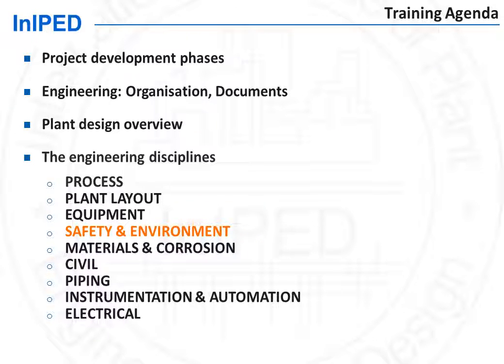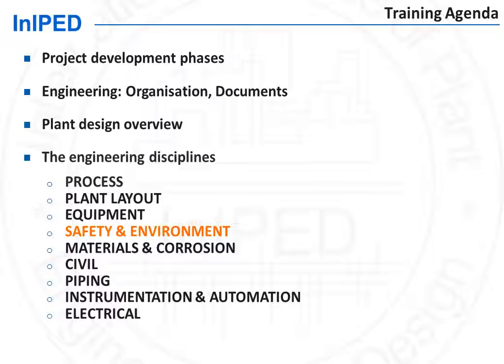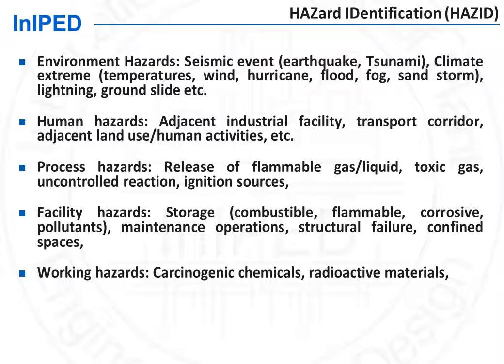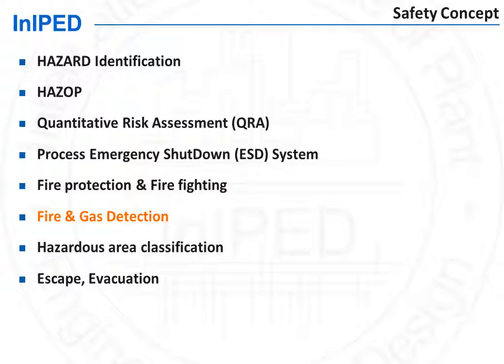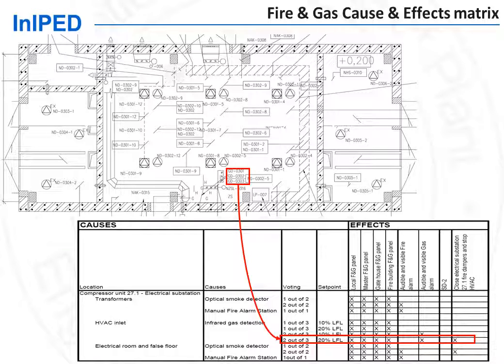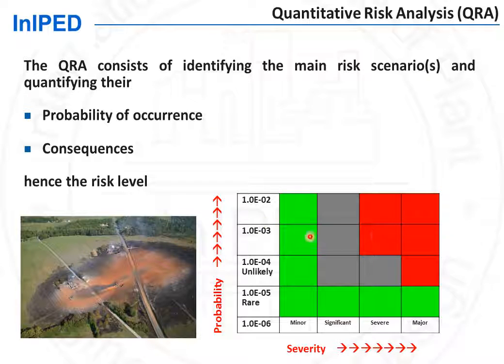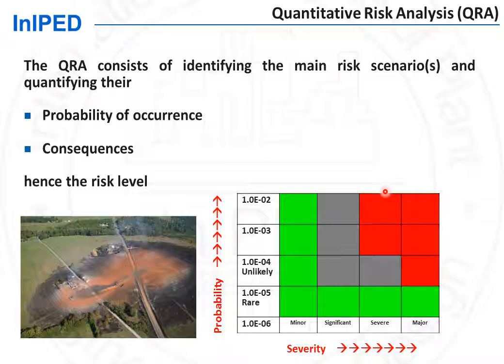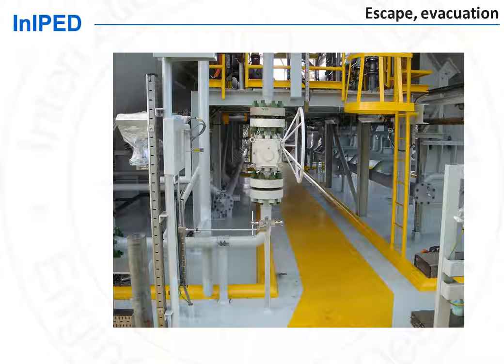Safety & Environment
Video from the Plant Engineering and Design Foundations MOOC from InIPED.